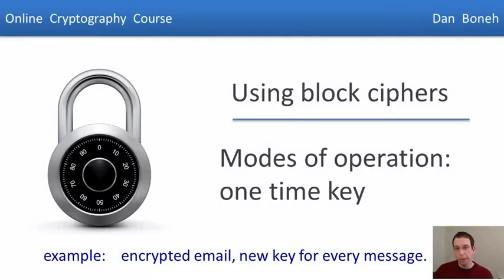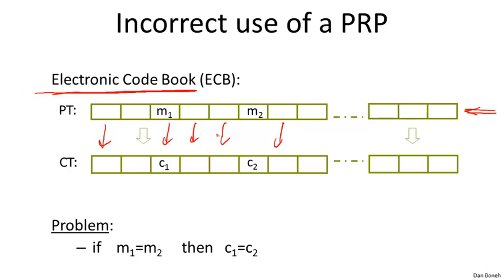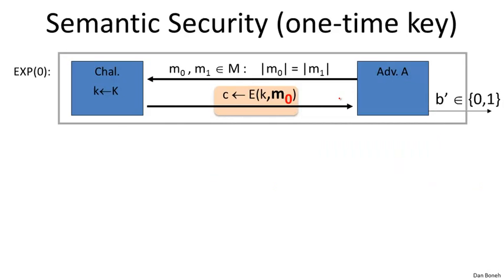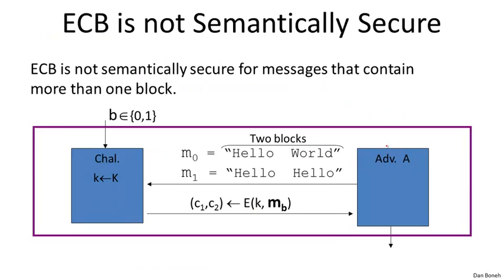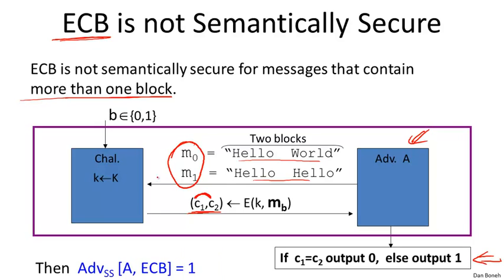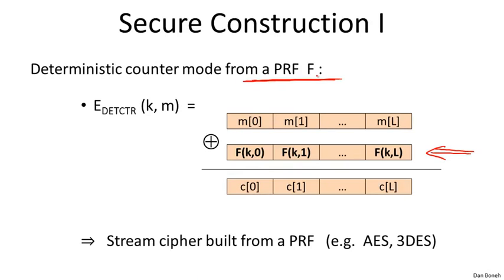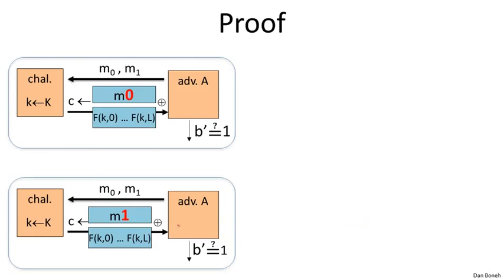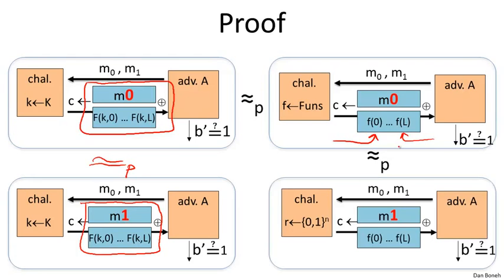4 2 Modes of operation one time key 8 min